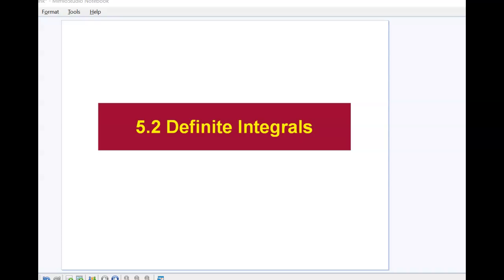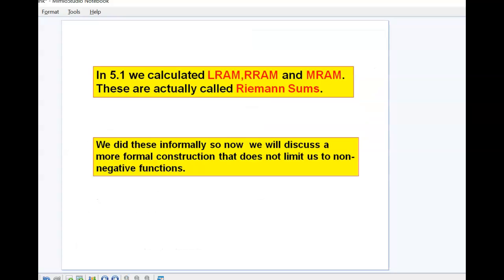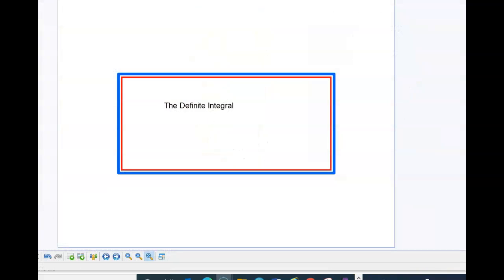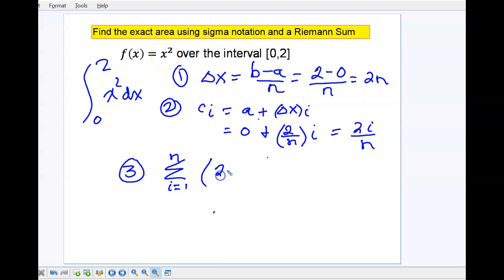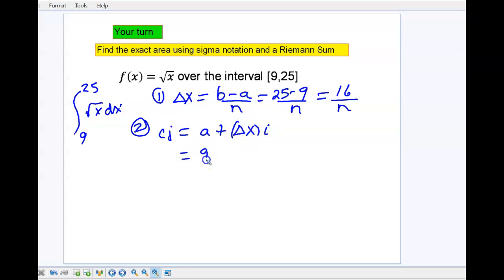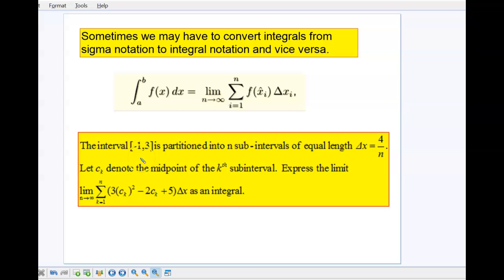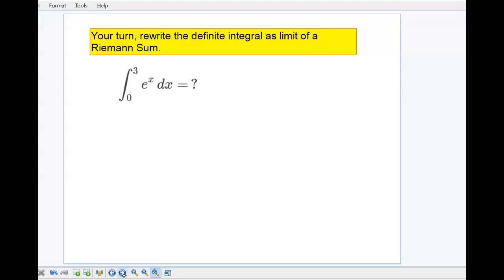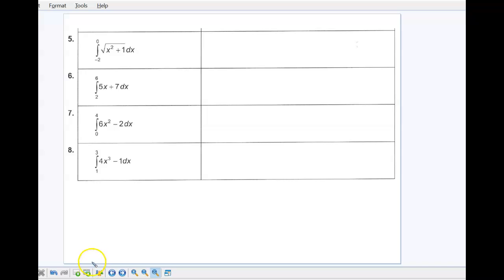5.2 The Definite Integral Part 1